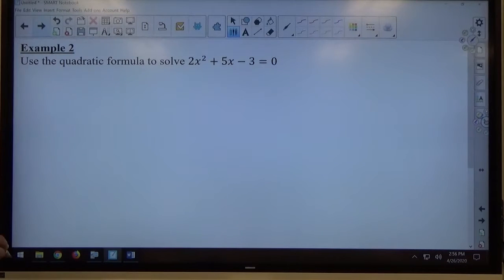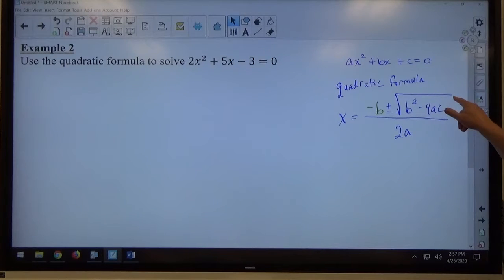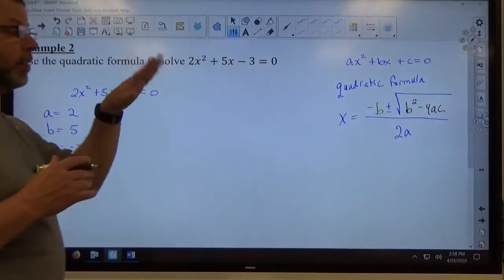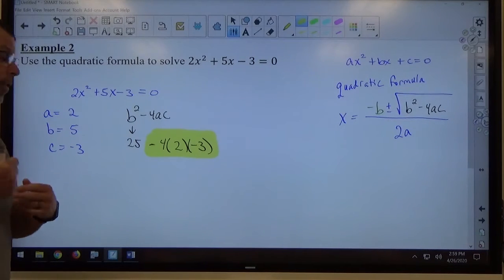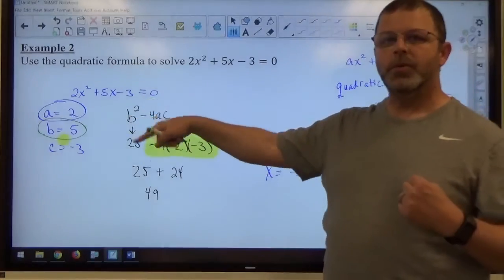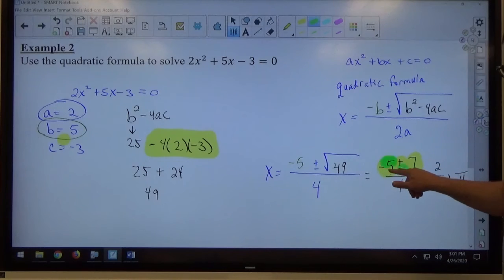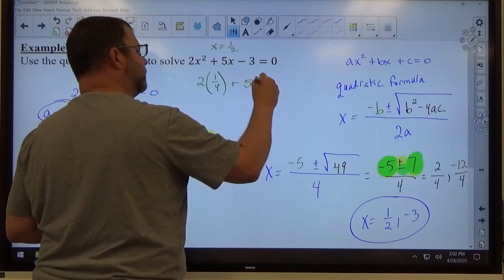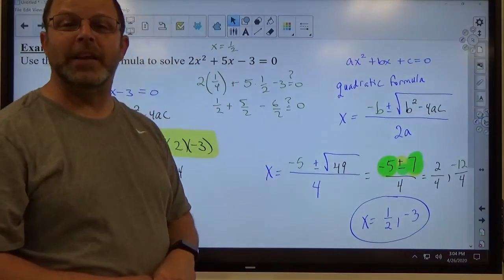Tech Math Chapter 11 2 Example 2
Find the solutions to a quadratic equation using the quadratic formula.